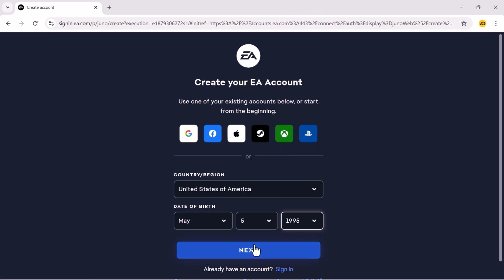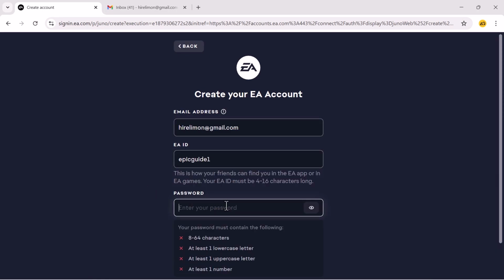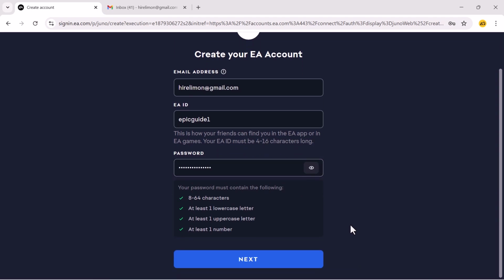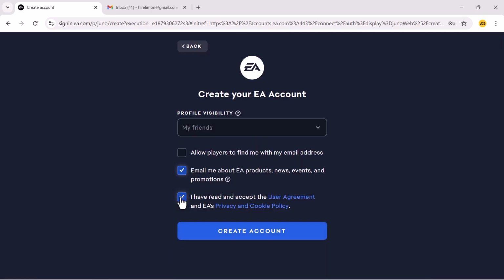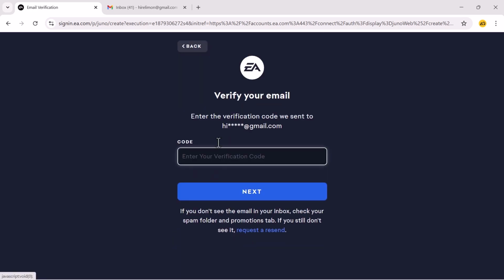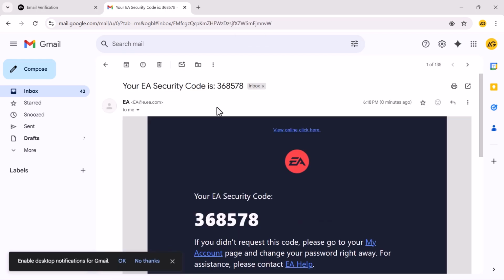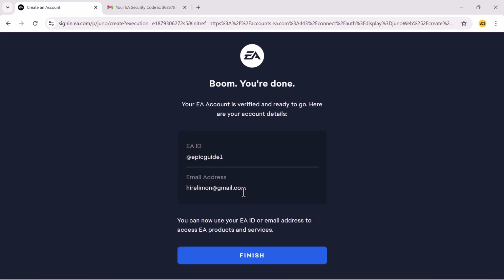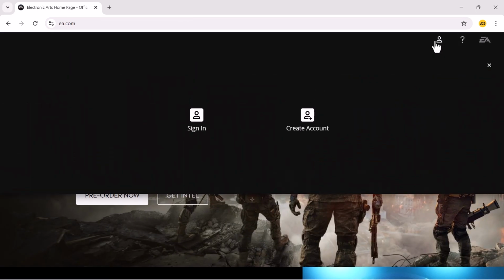How to Make EA Account - Create EA Account & Get EA ID. [2026 UPDATED]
How to Make EA Account - Create EA Account & Get EA ID. [2025 UPDATED]

In this video, you’ll learn how to make an EA account and how to create an EA account step by step in 2025. I’ll also show you how to get EA ID and guide you through the process of setting up your EA account easily. Whether you want to make a second EA account, create a 2nd account on EA, or simply sign up for EA, this tutorial covers everything. Perfect for anyone searching how to make a EA account, how to create an EA account, how to get an EA account, or looking to manage multiple EA accounts efficiently.